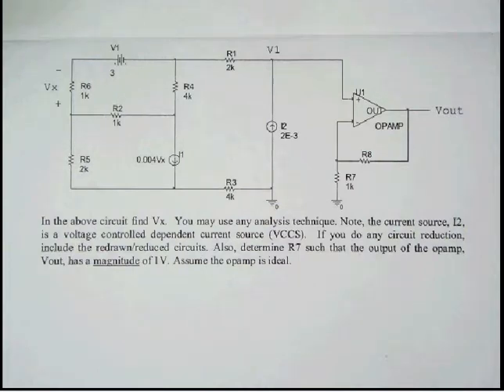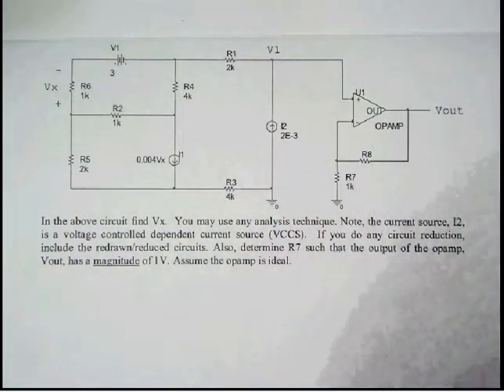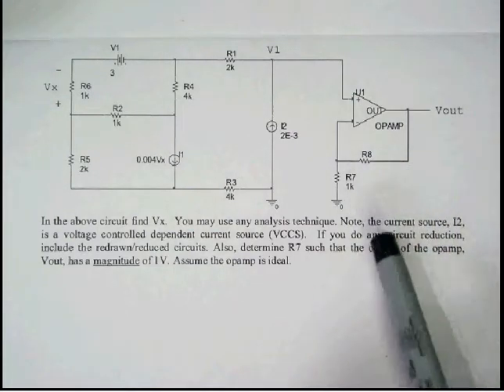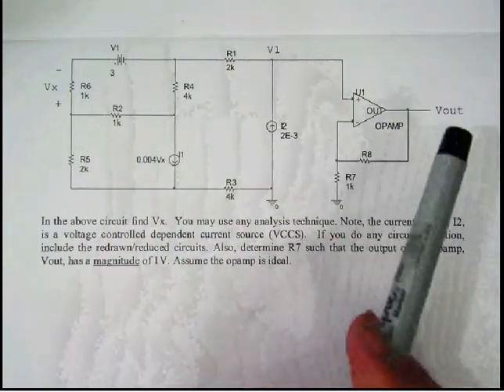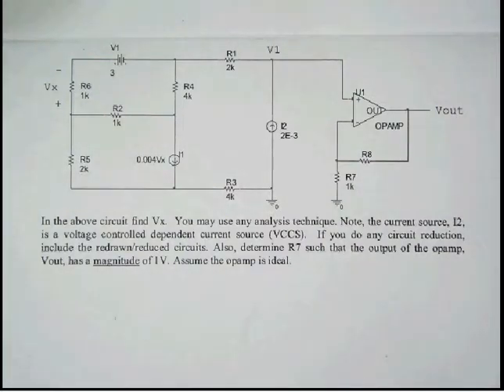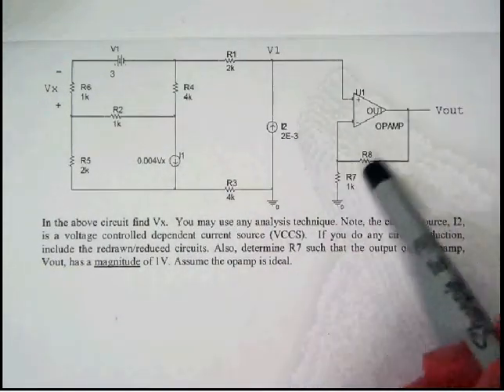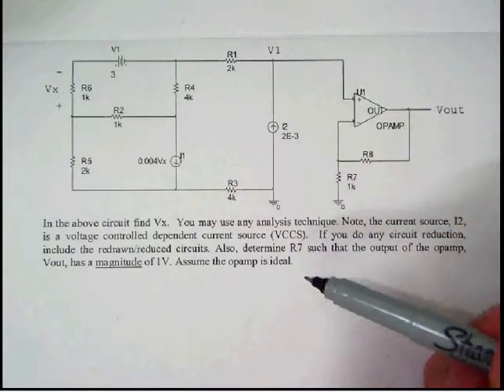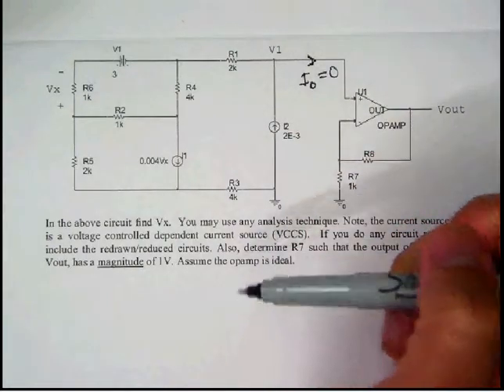circuits Q5 intro